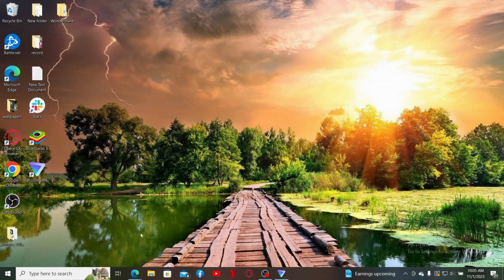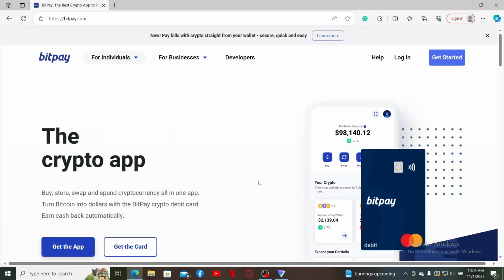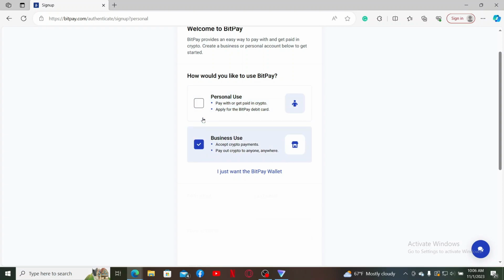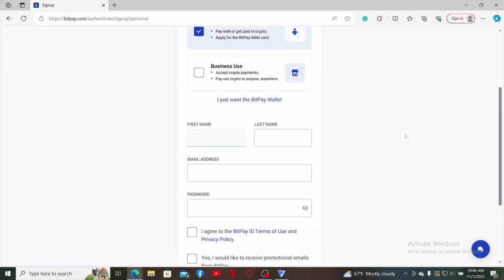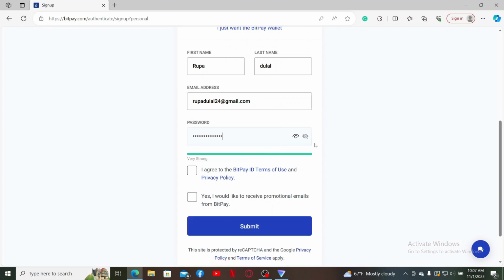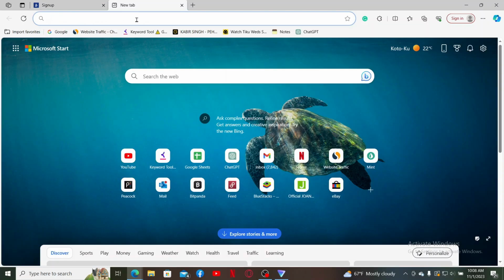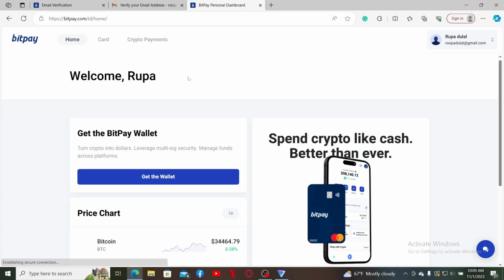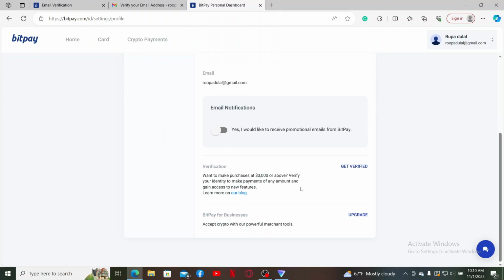How to Sign Up BitPay Account 2023? Create/Open BitPay Account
Ready to enter the world of digital currency? Learn how to sign up for BitPay and get started securely. In this tutorial, we'll walk you through the registration process, ensuring the safety of your financial assets. Watch now and embark on your cryptocurrency journey.